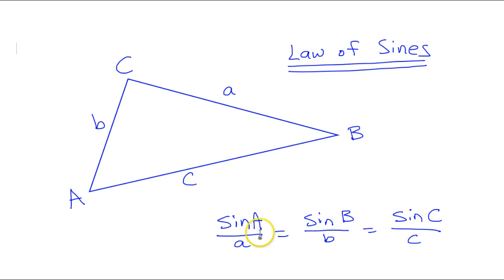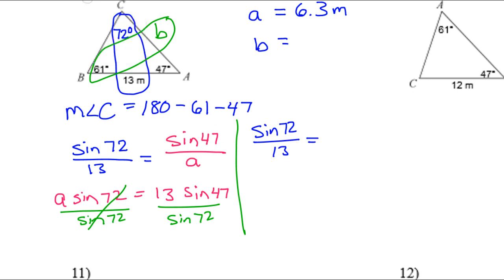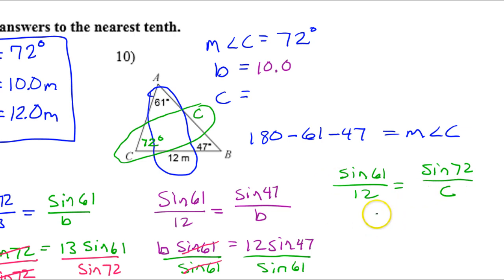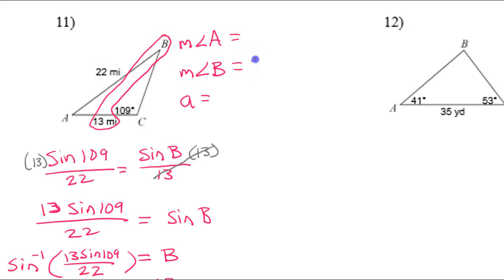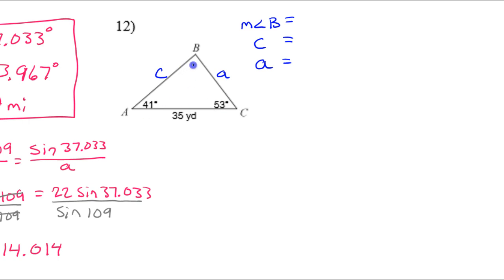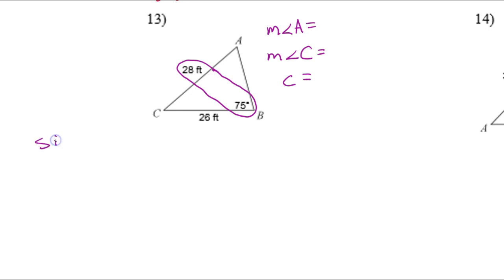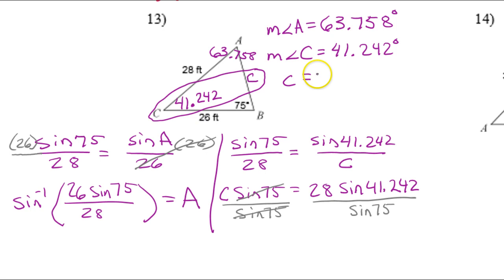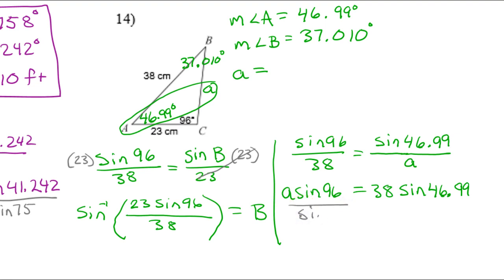Day 2 HW (9 to 14) Solving Triangles Using the Law of Sines